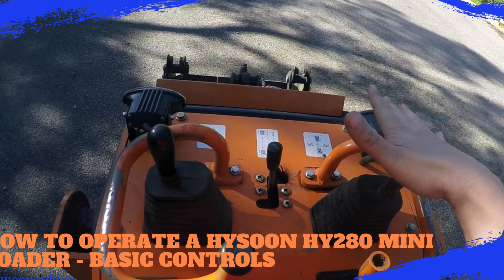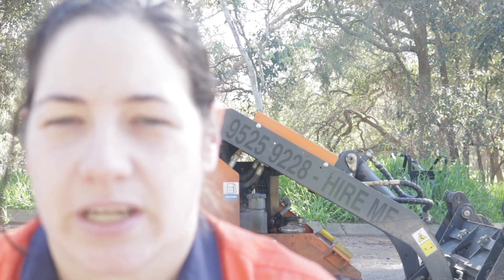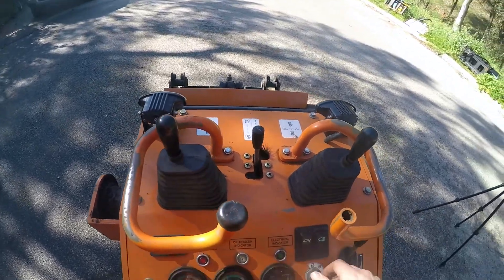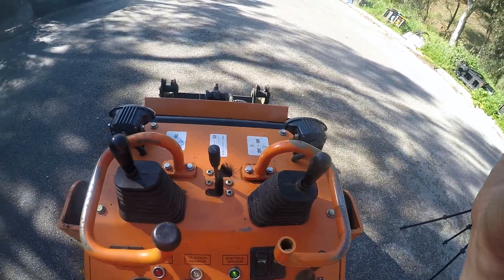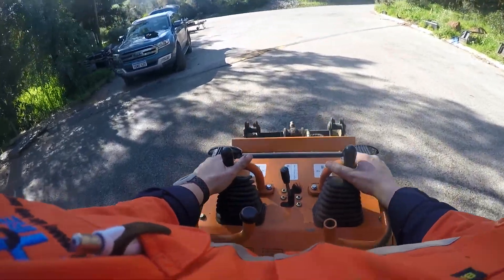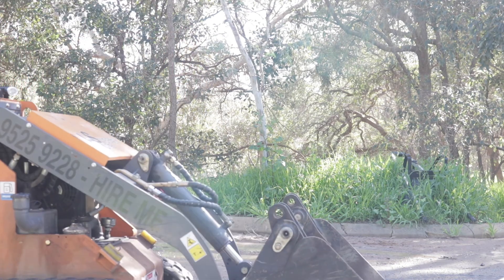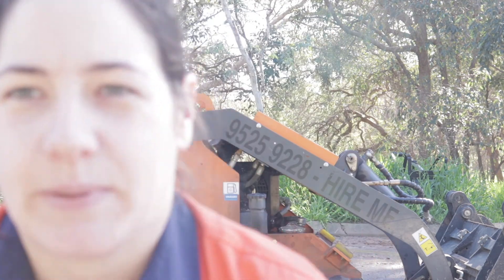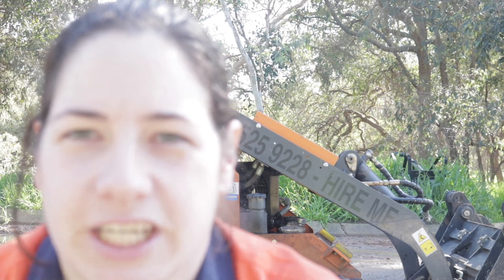How to operate a Hysoon Hy280 Mini Loader - Basic Controls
This is the home of our Tip Tuesday Tutorials, we have a library of videos on both our skid steers and mini excavators.